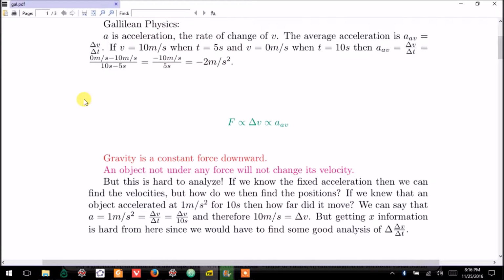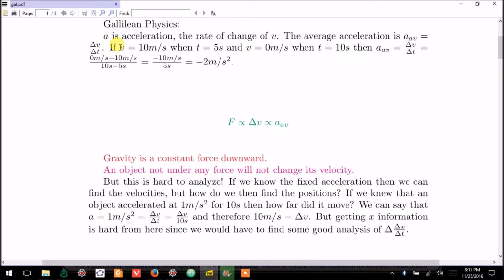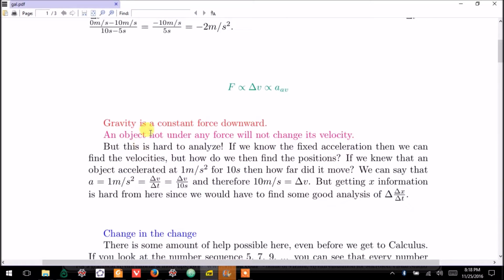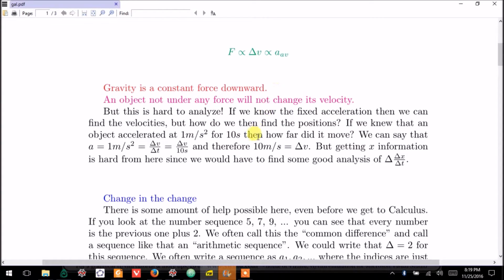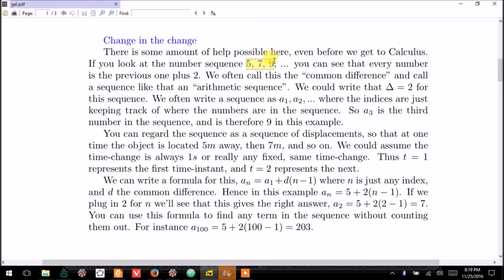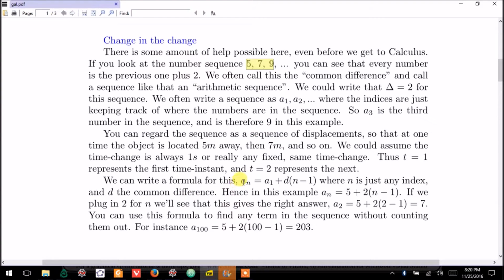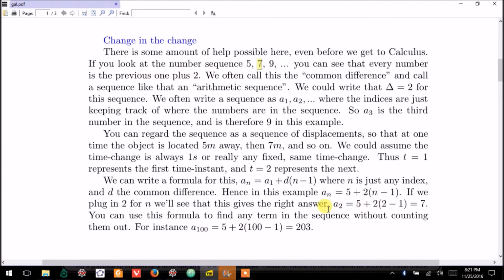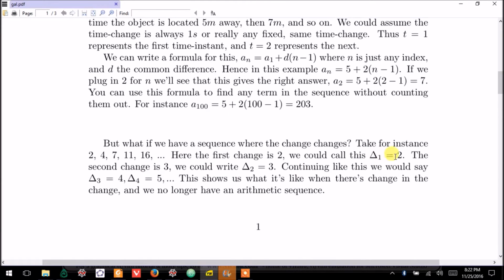06.0.0 Galilean Physics, Calc with Python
Galileo's replacement for Aristotelian Physics.